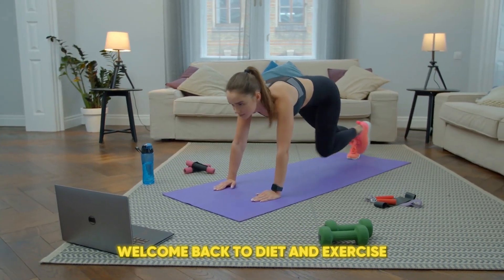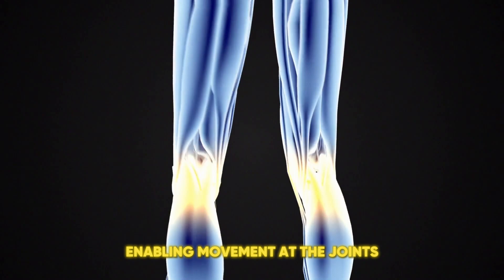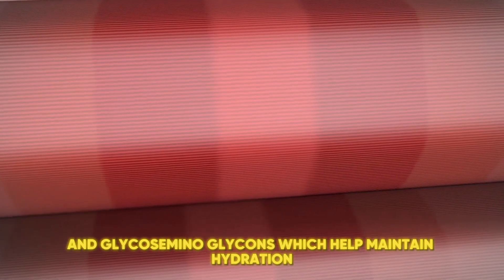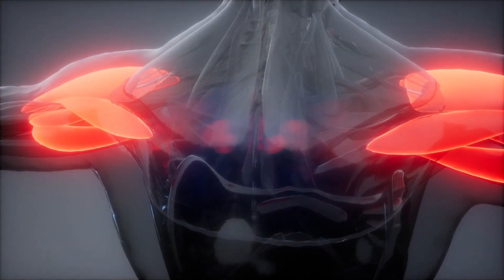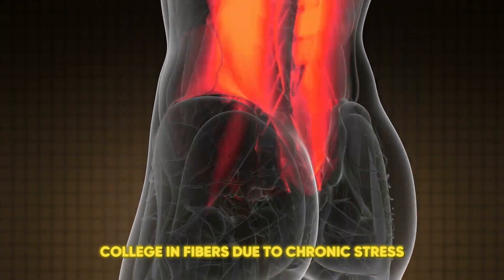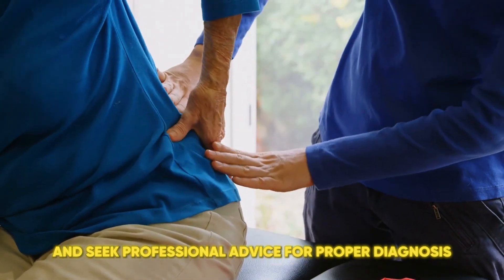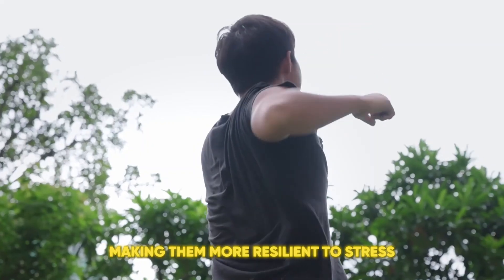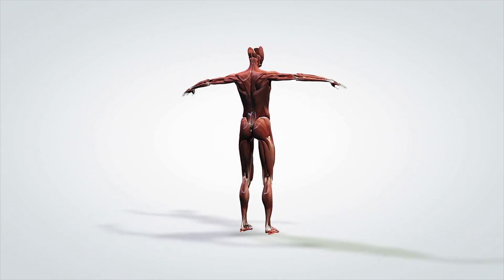Understanding Tendons: The Vital Band of Tissue Connecting Muscle to Bone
Discover the incredible role of tendons in our latest video! 🌟 Tendons are the vital bands of tissue connecting muscles to bones, enabling movement and strength in the human body. 🦴💪 Join us as we dive into the fascinating science behind these essential structures, exploring how they work, their importance in physical activity, and their impact on overall health. Whether you're a fitness enthusiast, a student, or just curious about anatomy, this video offers a captivating look into the mechanics of tendons and their crucial function.

Chapters:
00:00 Introduction
00:58 Defination and Function
02:07 Composition
03:03 Types of Tendon
03:59 Tendon Health
05:01 Common Tendon Injuries
06:07 Symptoms of Tendon Injuries
06:55 Recovery and Rehabilitation
07:57 Preventive Measures
09:03 Outro